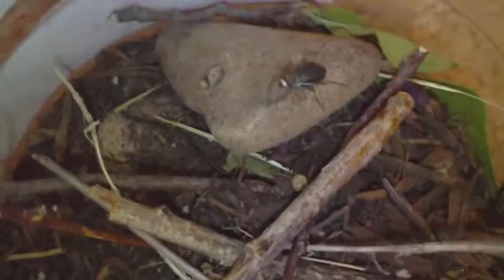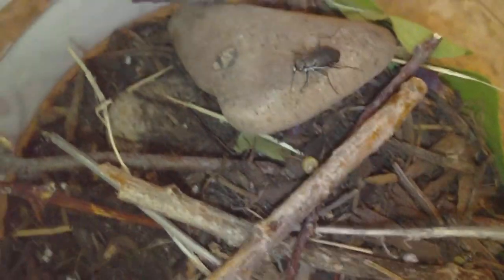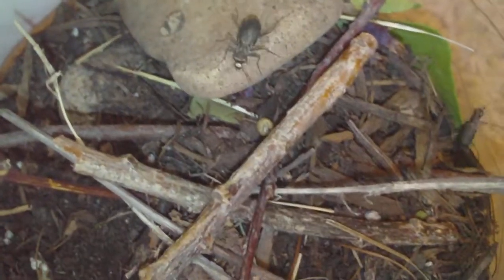Western tiger beetles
I found some tiger beetles.